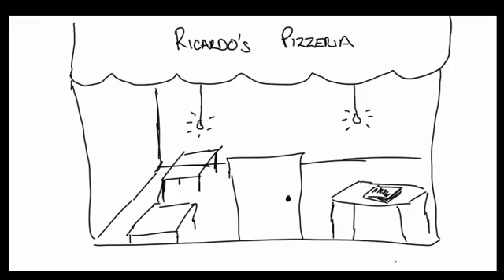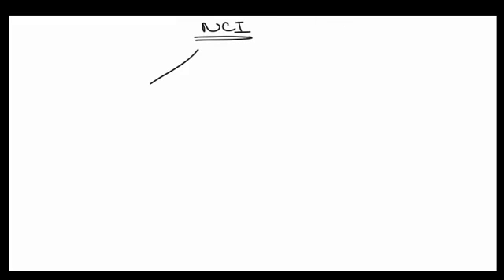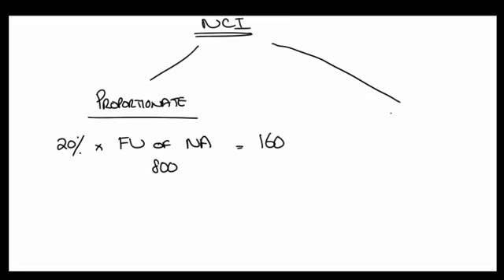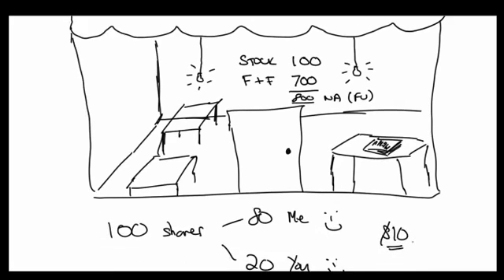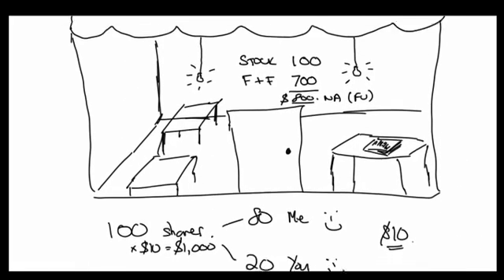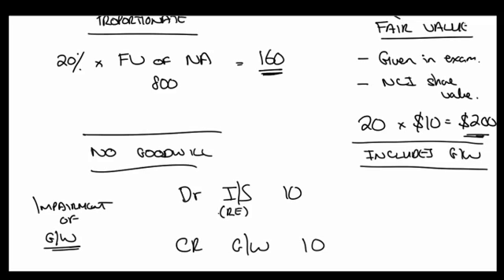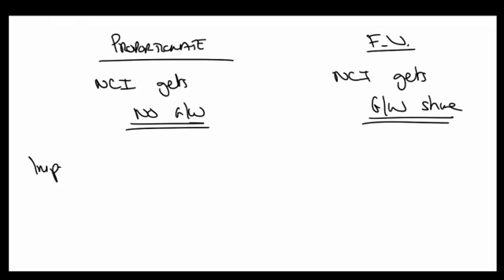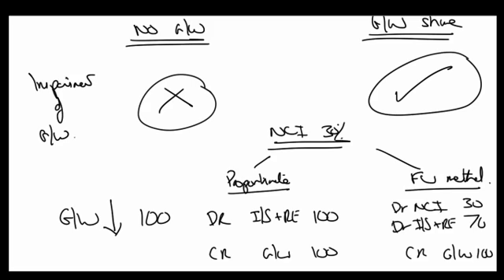ACCA SBR Paper Consolidation (non-controlling interest): Simple and easy! (Video 8)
ACCA SBR Paper Consolidation (non-controlling interest): Simple and easy!

ABOUT THIS VIDEO:
This video shows you how to calculate Non-Controlling interest (NCI) workings.

Our offer is simple - we promise you 3 things:

1) You will enjoy studying ACCA at last!

2) You will find ACCA simple and easy to understand.

3) You will feel confident about passing every exam.

aCOWtancy is different. It is built on these fundamental principles:

Quality
The science of learning
Technology
Simplicity